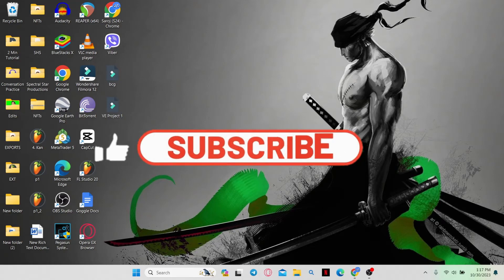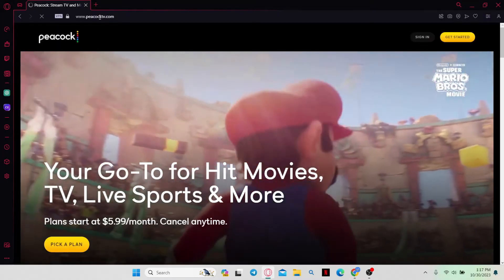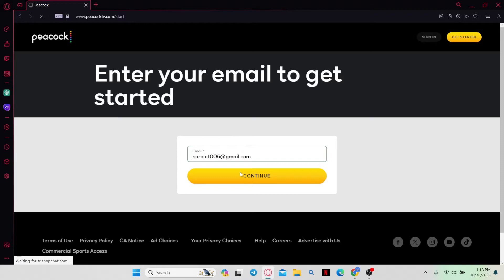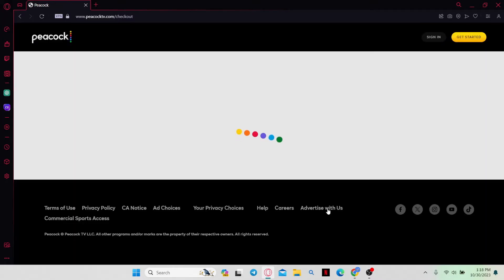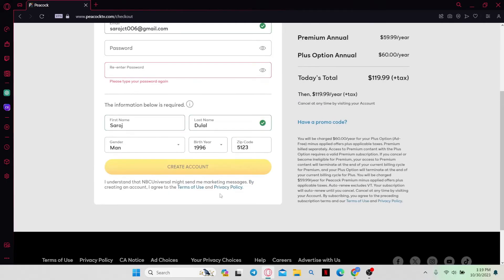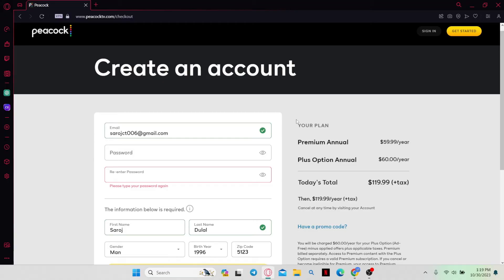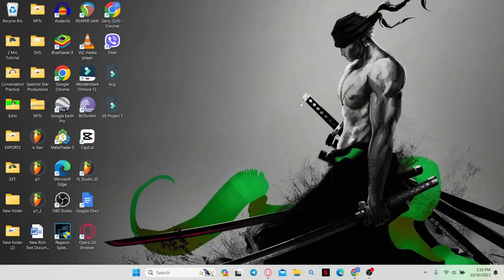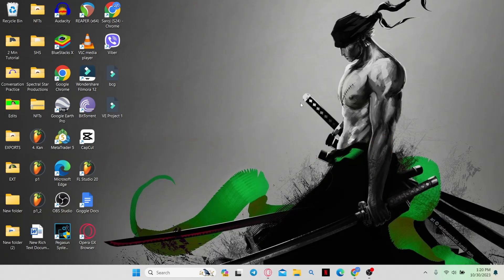How to Change Payment Method on Peacock TV? Simple Step-by-Step Guide 2023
Welcome to our step-by-step guide on how to change your payment method on Peacock TV! Whether you want to switch to a new credit card, update your billing information, or make any changes to your payment details, this video will walk you through the process.

0:00 Intro
0:13 Change Payment Method on Peacock TV
1:35 Outro